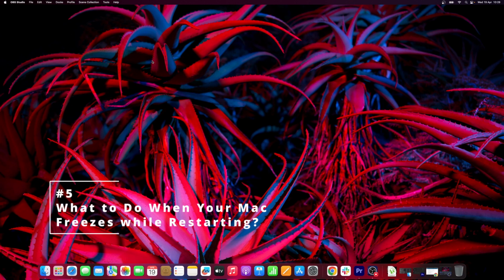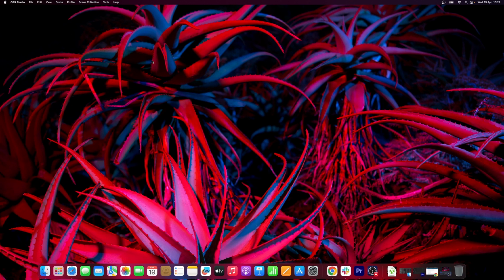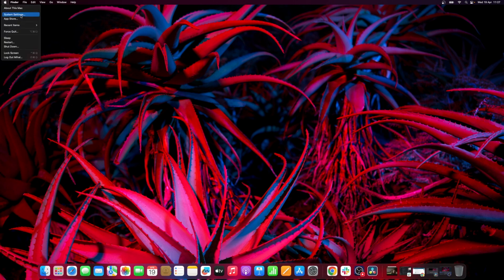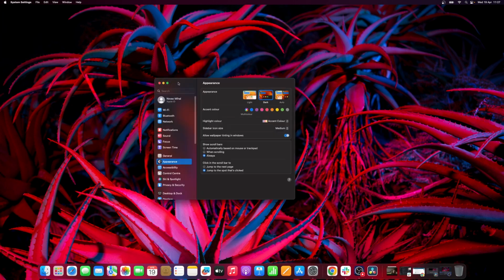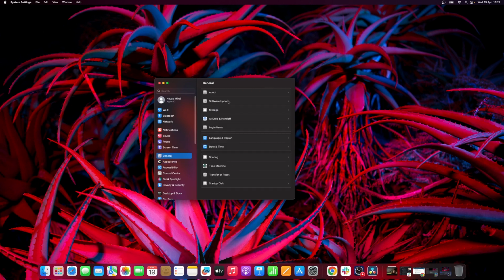7 Ways to Fix a Frozen MacBook Pro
Welcome to our YouTube tutorial on seven effective ways to fix a frozen MacBook Pro! Are you frustrated with your MacBook Pro freezing up and looking for solutions to get it back to its smooth and responsive state? Look no further, as we've got you covered with seven tried and tested methods to resolve this issue.

In this comprehensive tutorial, we will walk you through seven common fixes for a frozen MacBook Pro. Whether you're experiencing intermittent freezes or your MacBook Pro is completely unresponsive, these methods can help you troubleshoot and resolve the problem.

We'll start by exploring the potential causes behind the freezing issue. From software conflicts and outdated applications to insufficient memory and hardware problems, we'll discuss the common factors that can lead to a frozen MacBook Pro. Understanding the root cause is essential for selecting the right solution.

Method 1: Force Quit Problematic Applications
We'll guide you through the steps of force quitting unresponsive applications that might be causing your MacBook Pro to freeze. This method allows you to close problematic apps and regain control over your system.

Method 2: Restart Your MacBook Pro
A simple restart can often resolve temporary software glitches and restore your MacBook Pro's functionality. We'll show you how to safely restart your device, potentially eliminating the freezing issue.

Method 3: Clear Cache and Temporary Files
Accumulated cache and temporary files can impact system performance and lead to freezing. We'll demonstrate how to clear cache and temporary files on your MacBook Pro, helping to optimize its performance.

Method 4: Update macOS and Applications
Outdated software can cause compatibility issues and instability. We'll explain how to update macOS and your applications, ensuring you have the latest versions with bug fixes and performance improvements.

Method 5: Check Disk Health and Repair Disk Permissions
Disk errors can contribute to freezing problems. We'll walk you through the steps to check the health of your disk and repair disk permissions using macOS utilities.

Method 6: Free Up Storage Space
Insufficient free storage space can hinder system performance. We'll show you how to identify and delete unnecessary files, creating more space and potentially resolving the freezing issue.

Method 7: Seek Professional Assistance
If the above methods don't resolve the freezing problem, it's recommended to seek professional assistance from an authorized service provider. We'll discuss the importance of consulting experts who can diagnose and repair any potential hardware issues with your MacBook Pro.

Throughout the tutorial, we'll provide detailed instructions and troubleshooting tips to help you effectively address the freezing issue. We'll also share additional tips for maintaining the optimal performance of your MacBook Pro.

Join us on this MacBook Pro journey and learn how to fix a frozen MacBook Pro, restoring its responsiveness and efficiency.

Get ready to overcome the frustration of a frozen MacBook Pro and enjoy a seamless computing experience. Let's dive in and troubleshoot the issue together!